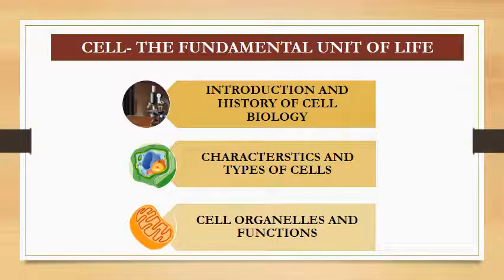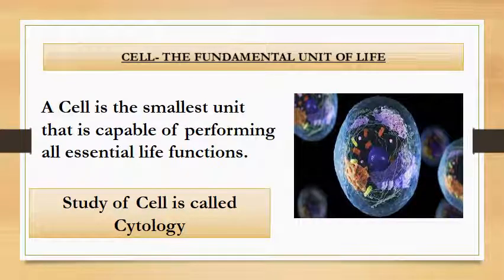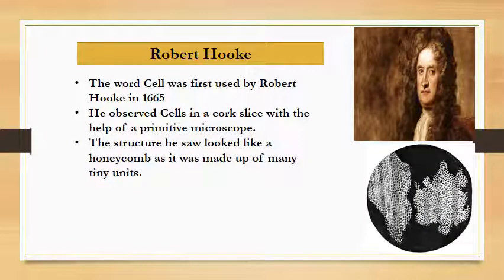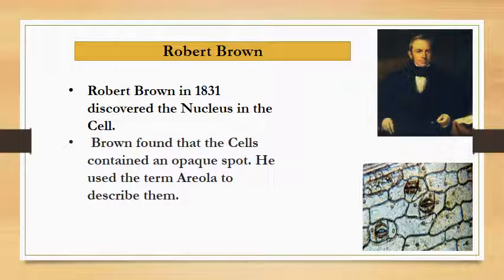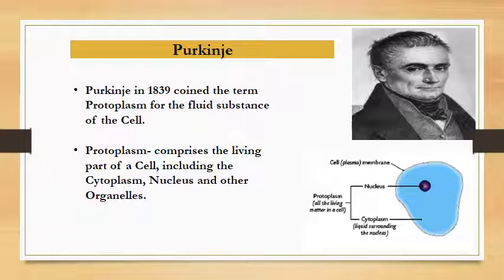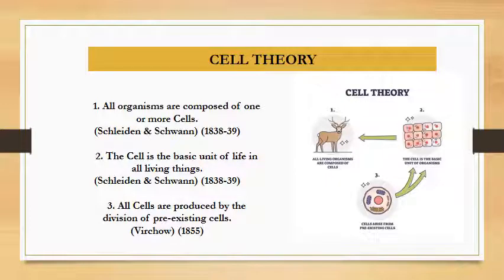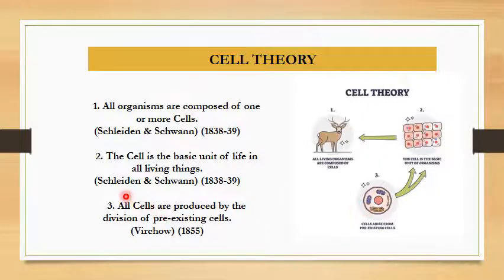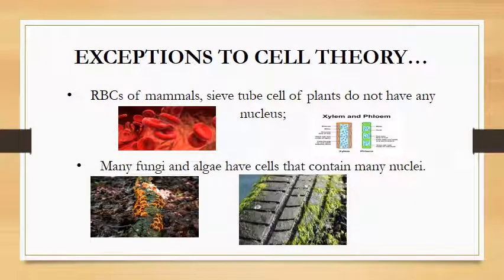BIOLOGY- CELL PART 1 of 3 INTRODUCTION, HISTORY & TYPES- FOR COMPETITIVE & ENTRANCE & ACADEMIC EXAMS